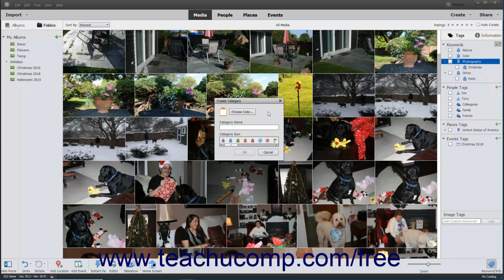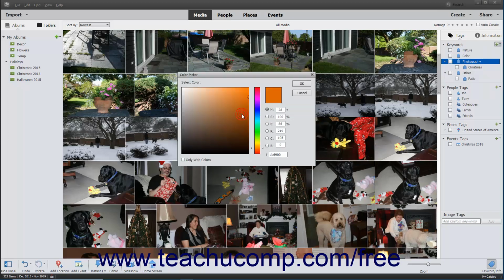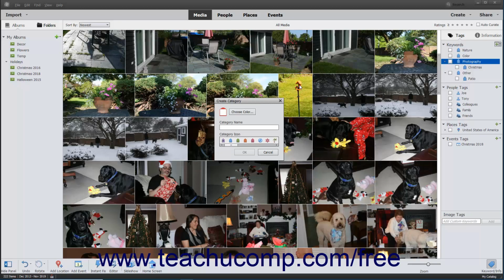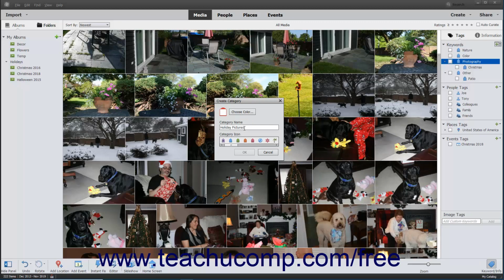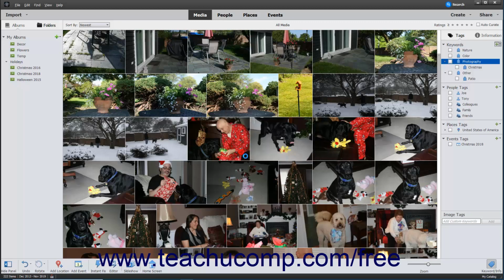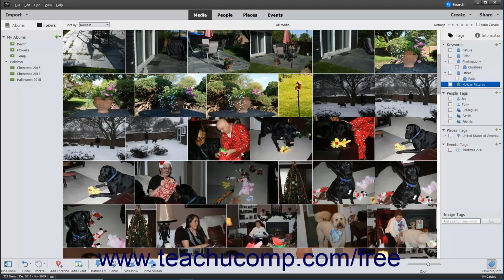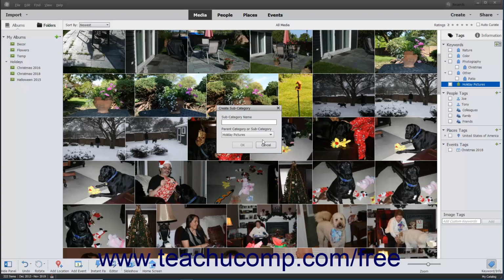Learn How to Create New Tag Categories in the Organizer in Adobe Photoshop Elements 2023: A Tutorial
FREE Course! Learn how to create new tag categories in the Organizer of Photoshop Elements 2023 A clip from Mastering Photoshop Elements Made Easy. - the most comprehensive Photoshop Elements tutorial available. Visit us today!